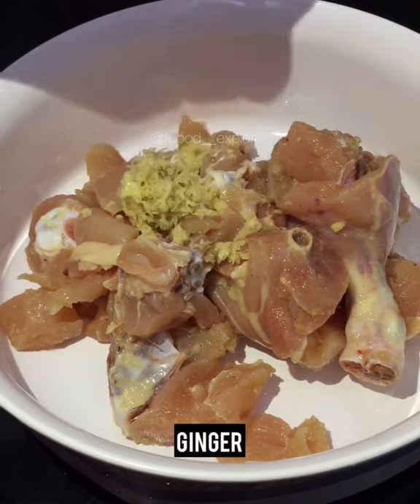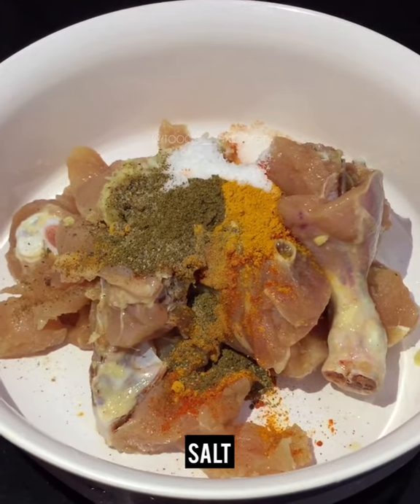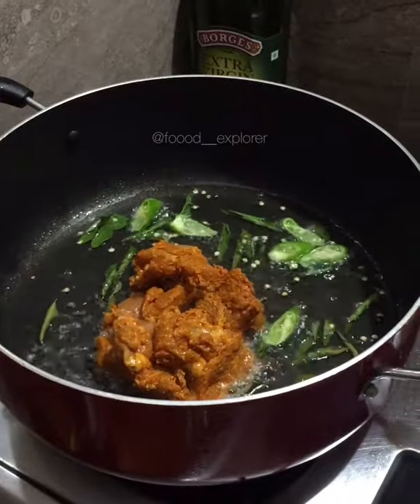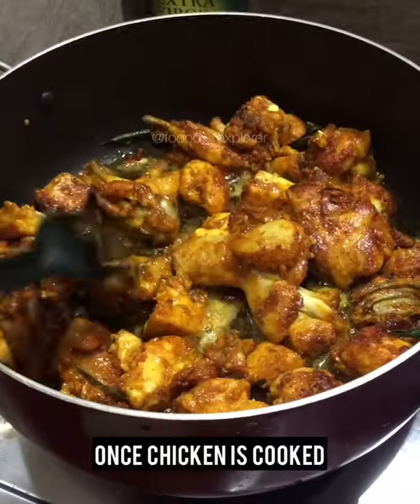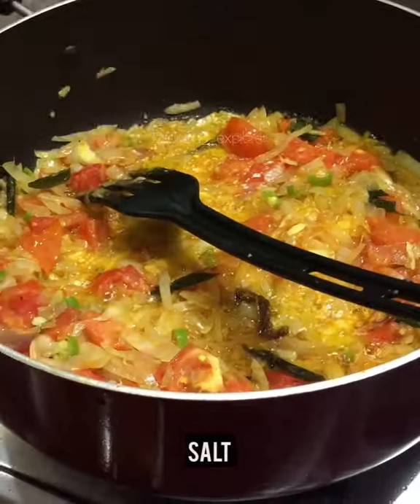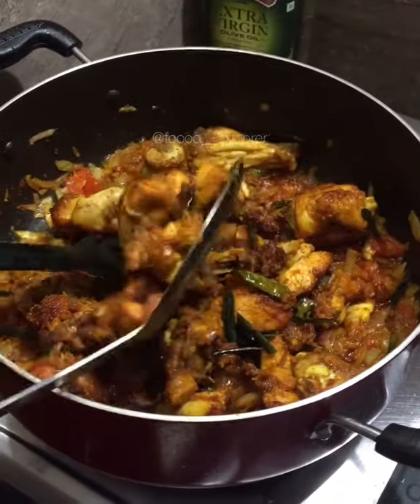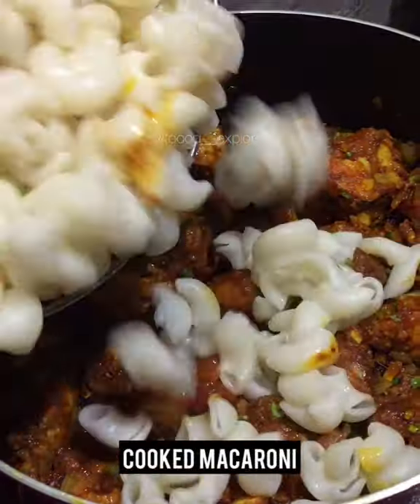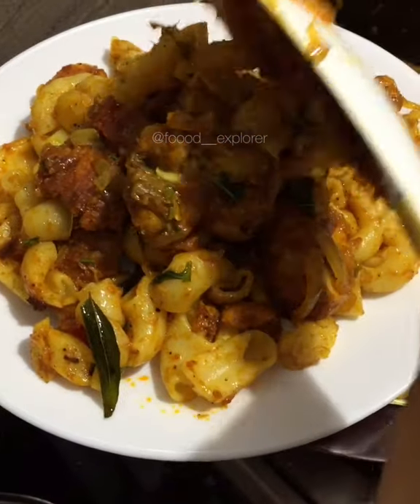ചിക്കൻ മാക്രോണി ഇത്രയും രുചിയോടെ | QUICK & DELICIOUS CHICKEN MACARONI PASTA | RECIPE IN MALAYALAM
KFC STYLE ZINGER BURGER | അടിപൊളി ചിക്കൻ ബർഗർ : //youtu.be/Y3HHl4AYw1E